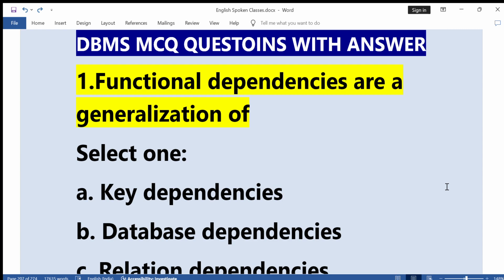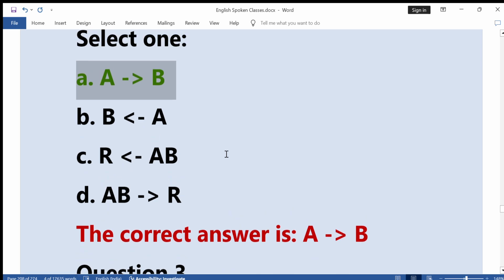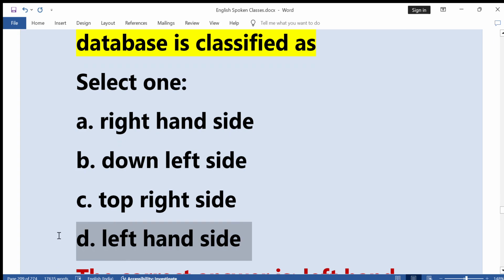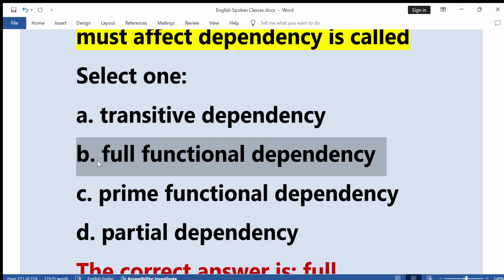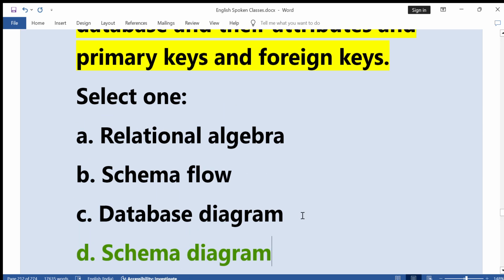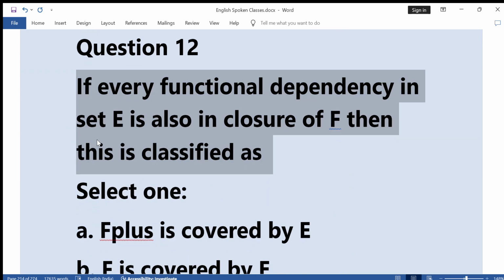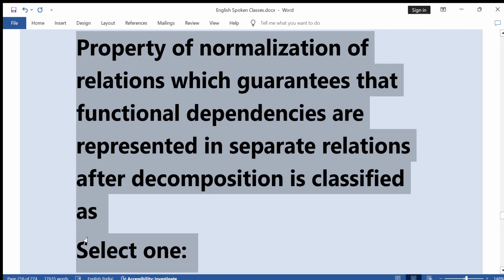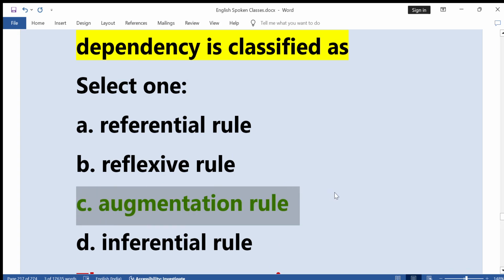DBMS MCQ QUESTIONS WITH ANSWER || mcq on dbms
DBMS MOST IMPORTANT QUESTIONS

Hello Friends ,
Welcome on   my  educational Coding tutorail youtube channel "CodeWebHub".
'CodeWebHub' will teach you coding techniques regardings Web Development Web Design Frontend Development HTML CSS  JAVASCRIPT For beginers .

Regards!
Maya Verma .